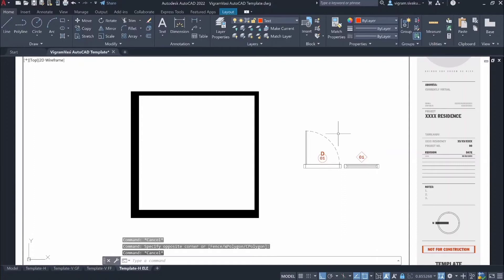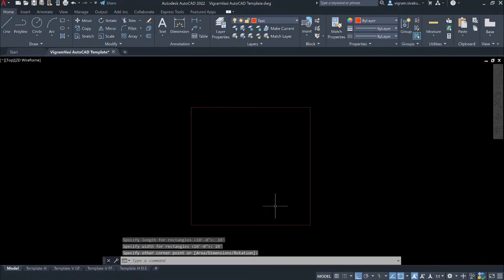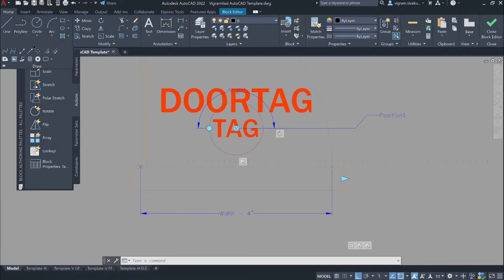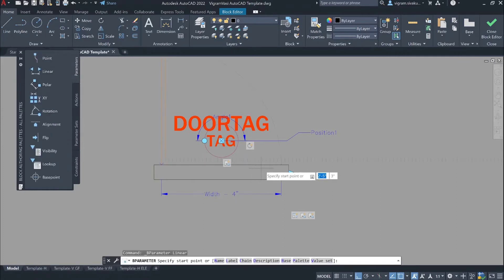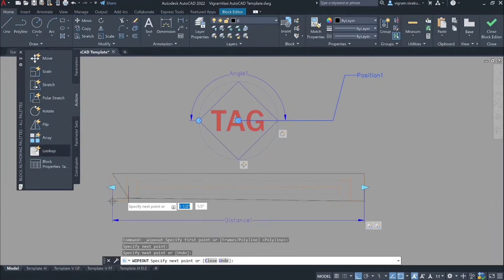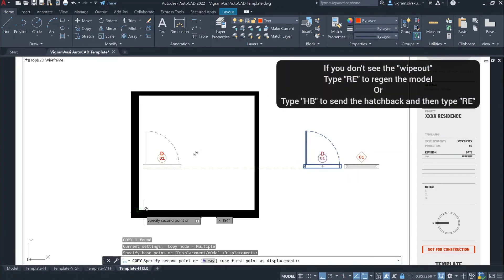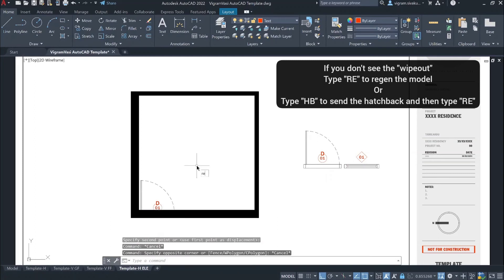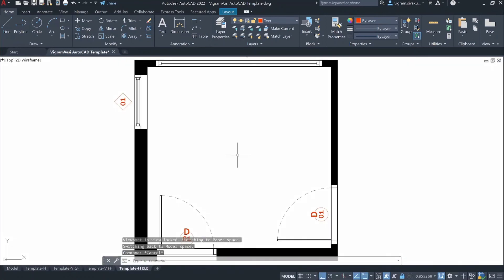Add Doors and Windows Automatically in AutoCAD Just Like Revit | AutoCAD Tips & Tricks | Vigram Vasi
Hi guys, Is it possible to automatically place or add doors and windows in AutoCAD on the wall like Revit. Yes, it is possible with this one command. I will show you how to do that so easily no more hustle.